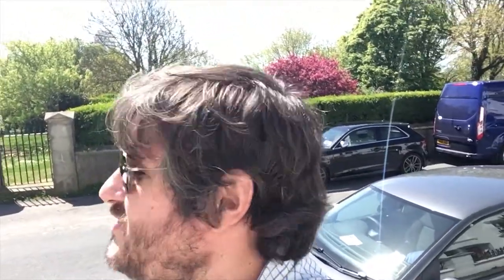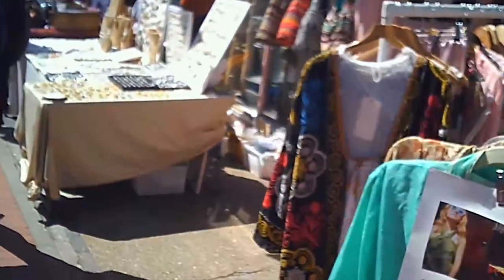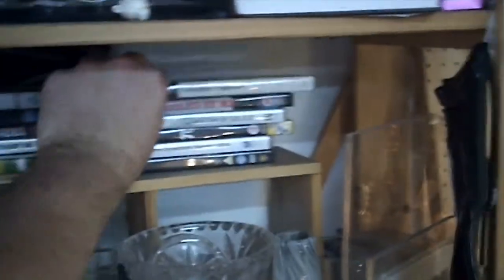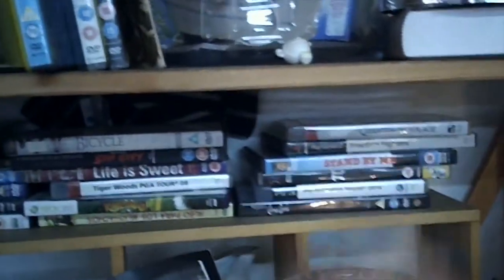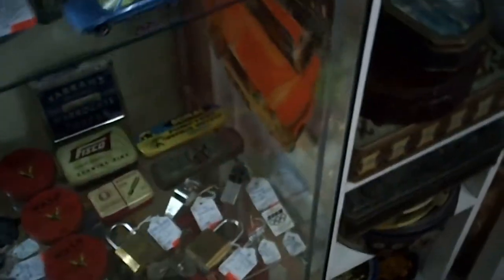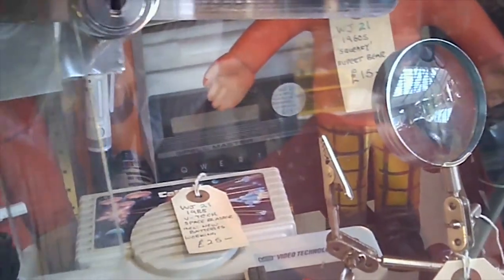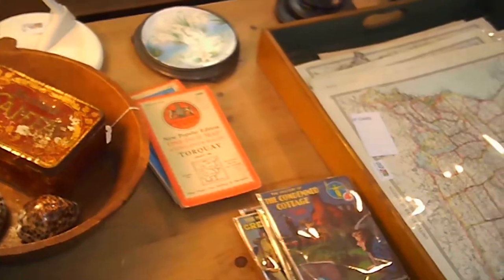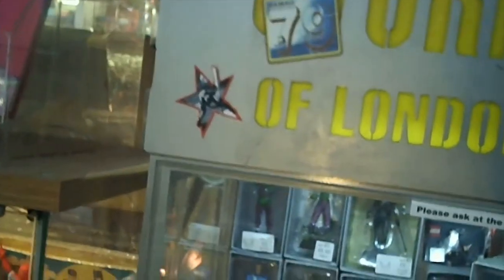16BitBargains - 005 - Snooper Paradise Brighton - Thrifting Flea Market Game Chasing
Snooper Paradise is a great pile of junk in the centre of North Laine Brighton

There's all kinds of crap here from old photo negatives to bottle gardens with little people living in them.

Don't expect too much of a bargain here, the stuff in these cabinets is curated by the people who rent them from the store owners, most sellers know what their stuff is worth and add a premium for being in such a premium space.

Even so it's great fro a rummage.